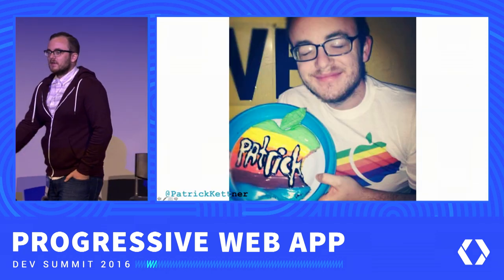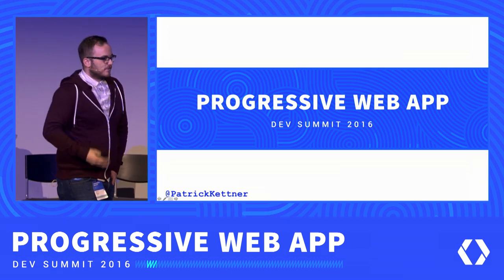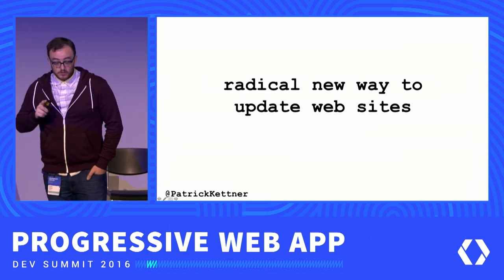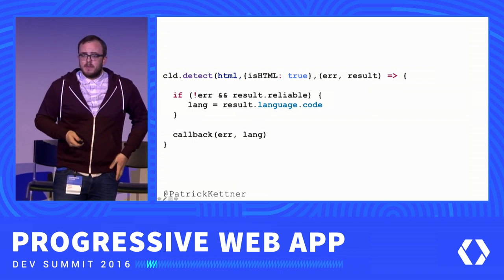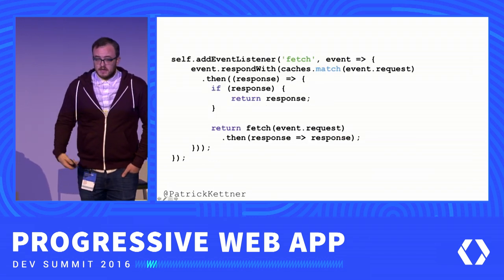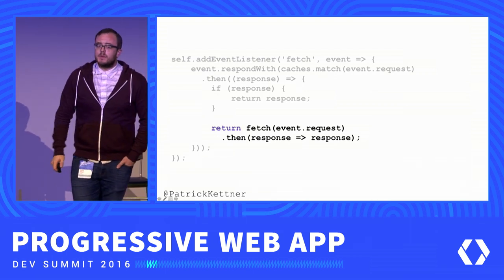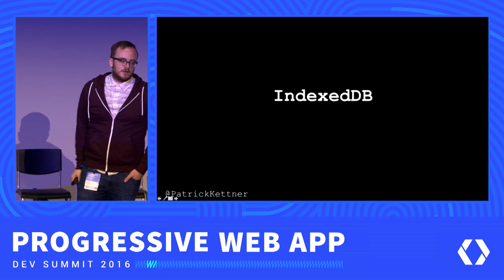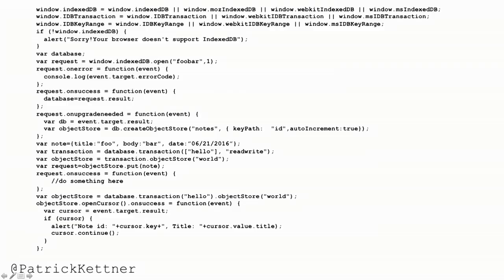Microsoft: Keeping the Progressive in PWAs (Progressive Web App Summit 2016)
PWAs introduce a ton of new APIs to the web platform, but it isn't an all or nothing game. You can (and should!) build for the latest and greatest browsers, but through a collection of fallbacks and progressive enhancements you can bring a lot tomorrows web to yesterdays browsers.

Patrick is a web developer, hacker, and dad from Seattle. As a passionate proponent of progressive development and empathic design, he is the Interop Program Manager for Microsoft Edge. In addition to trying to bridge the worlds of web developers and standards makers, he is the lead maintainer of Modernizr, a new dad, and is generally neat.